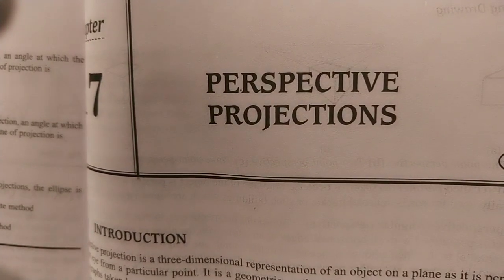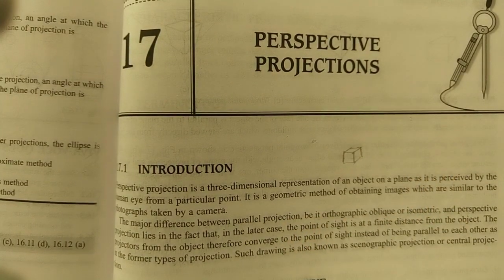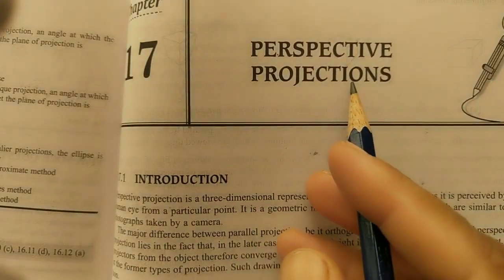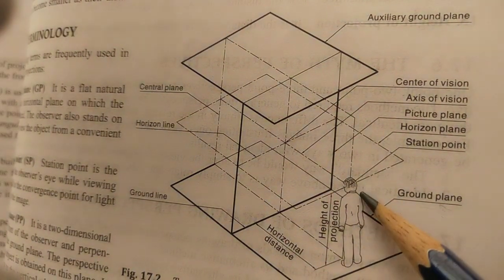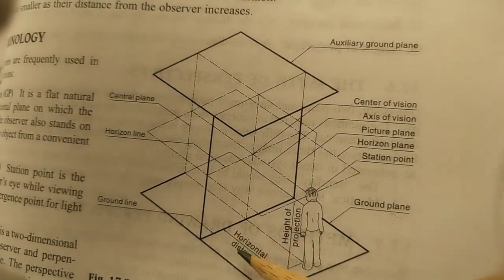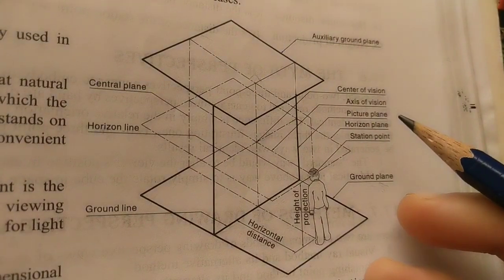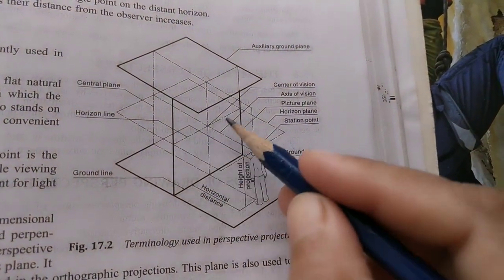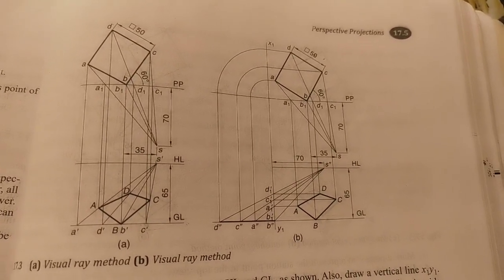Perspective Projections //Engg. Drawing //Engg. Graphics